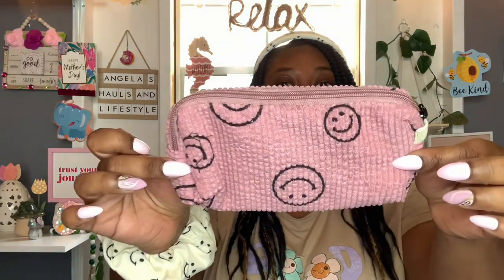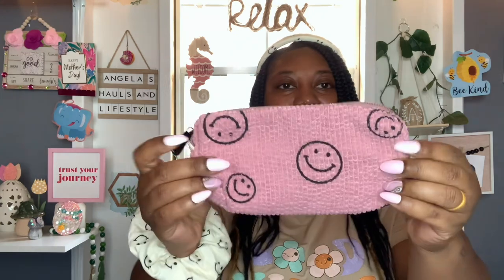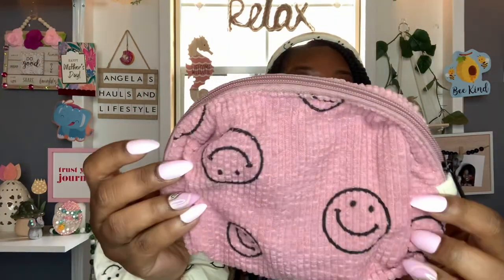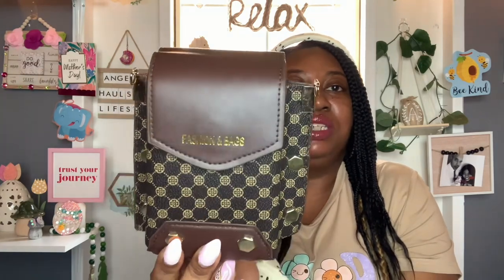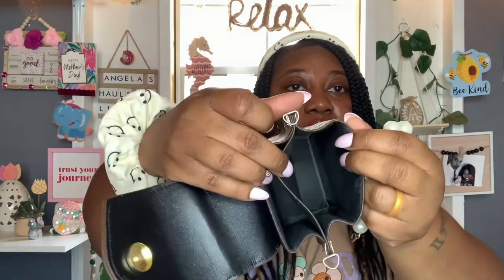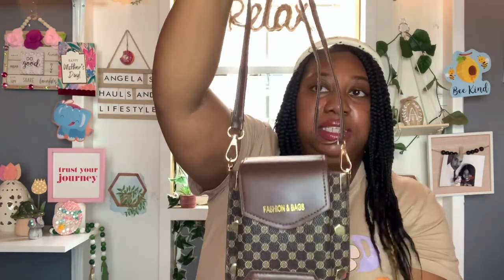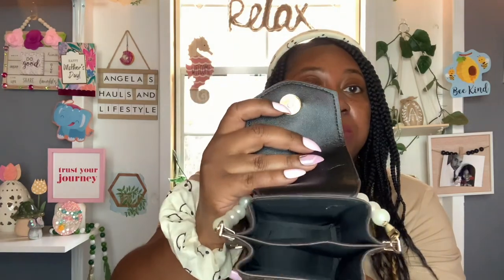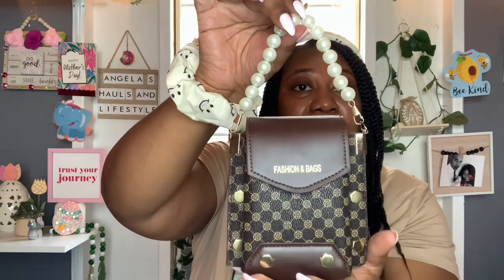🔥LASNV Handbag Collab👜 2023 Spring Fan Promotion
Event Name: 2023 Spring Fan Promotion
Quantity: 200 tickets / each person can only receive once
Time: 2023/03/04-2023/05/05

Store Events:
Buy $50 more, save $6

Come save money on Fetch with me! Sign up w/ code BJT8GV & get 500 pts See you there!